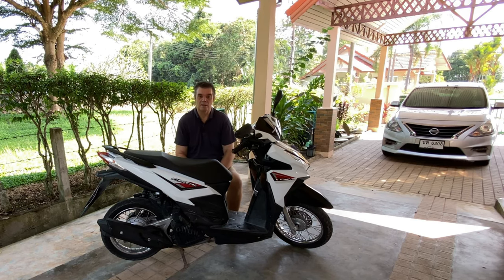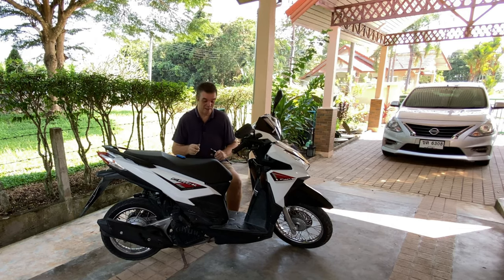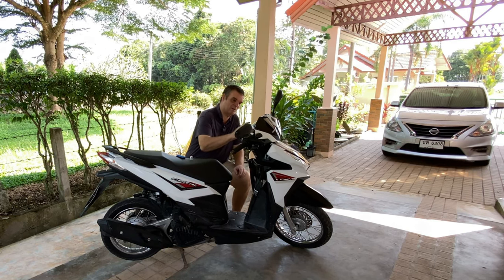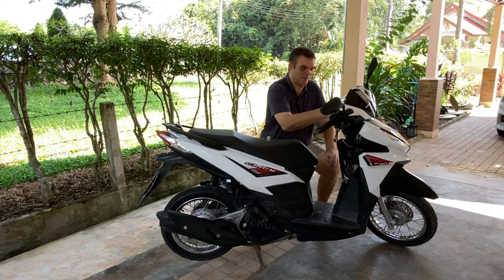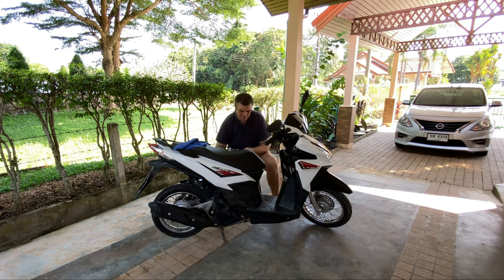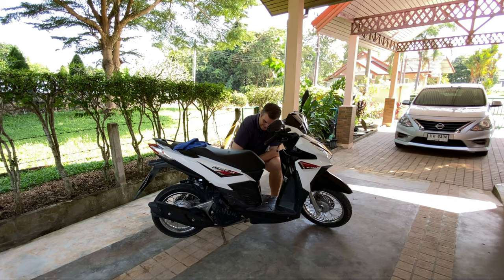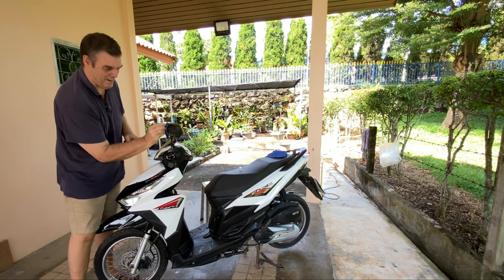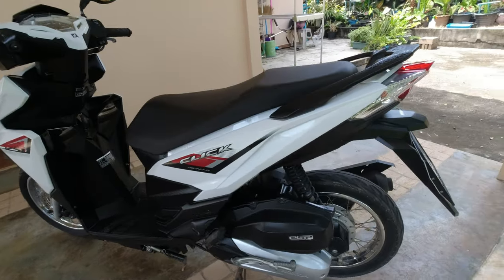Small business start up thailand startup in thailand video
Small Business Start Up Thailand. The  cost of a small start up business.

Small Business Start Up Thailand
-startup in thailand is cheap easy and costs very little.
-starting business as a Thai is easy
-thailand business have a motorbike and sidecar and you have a business in a box.
How to start a cheap business in Thailand, setting up a cheap business in Thailand.
Setting up a small business for your Thai wife or girlfriend. What are the costs. I give what it cost my wife to start up.
The food business and street food business will always make money if your in the right location.

So you would like to find out more about Small Business Start Up Thailand, I did too and here is the the video I made.
Small Business Start Up Thailand intrigued me so I did some research and uploaded this to YouTube .
Our YouTube channel has various other related videos regarding startup in thailand, starting business and thailand business
Please check them out :
Now that you have viewed our video about Small Business Start Up Thailand did it assisted?